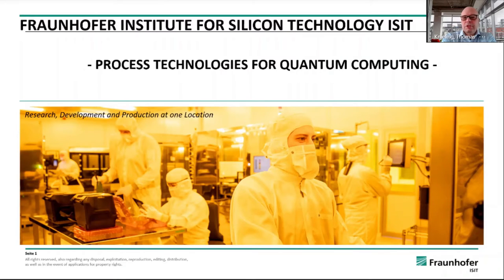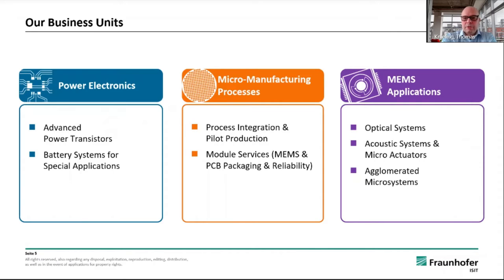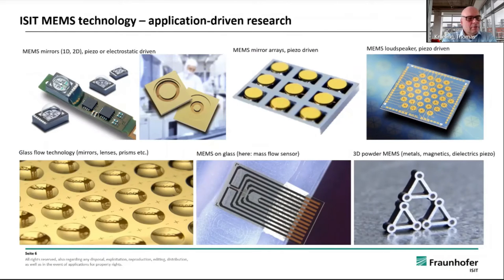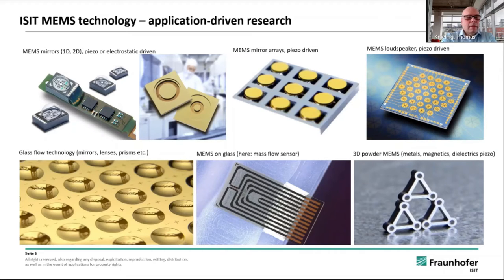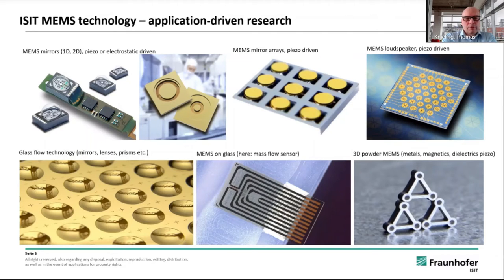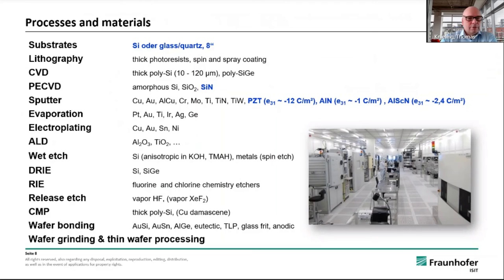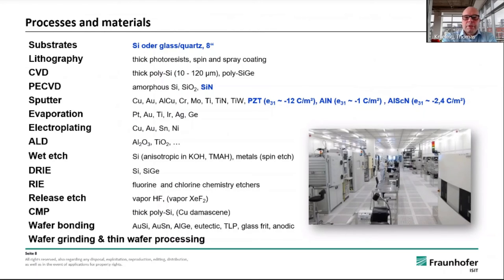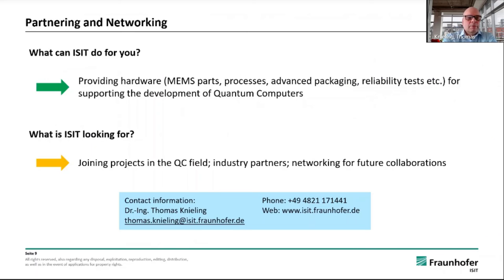Thomas Knieling on Process technologies for quantum computing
On the occasion of the launch of the Horizon Europe work programm, the Quantum Flagship International Cooperation on Quantum Technologies (InCoQFlag) celebrated a public workshop. It was dedicated to the presentation of the joint research call programm on Quantum Technologies between Europe and Canada.

In this video, Thomas Knieling form Franhoufer ISIT talks about process technologies for quantum computing.